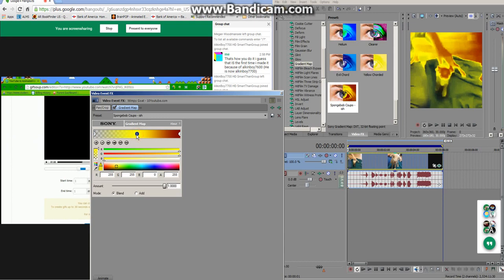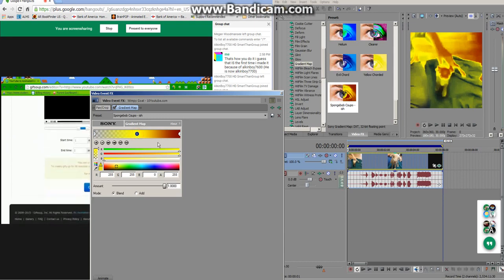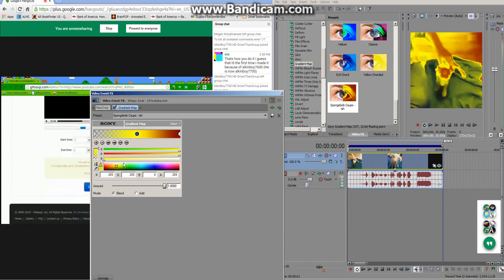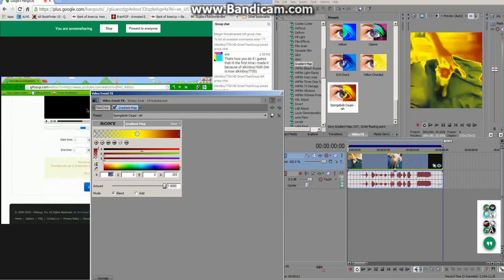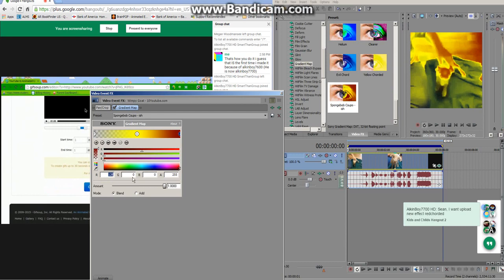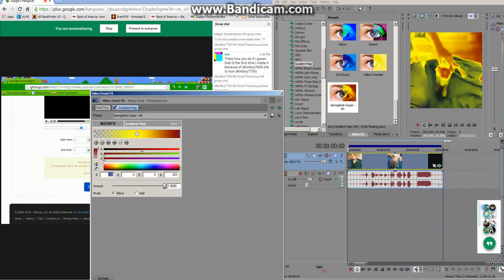(Reupload) (How To Do) Sponge Effect 2.0